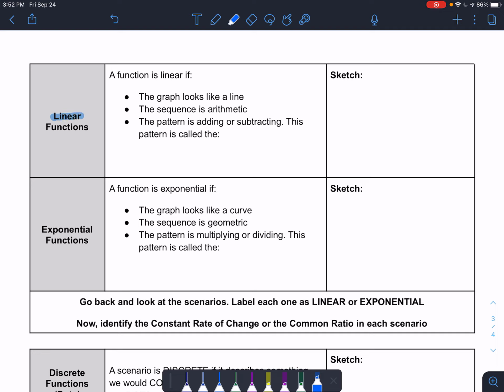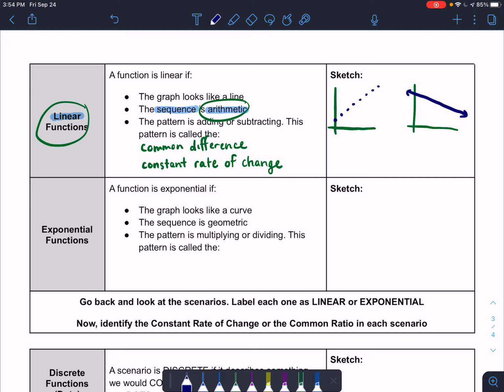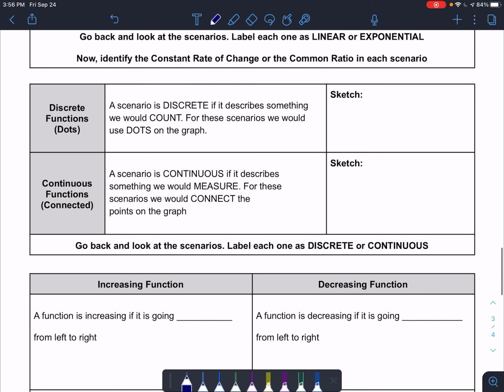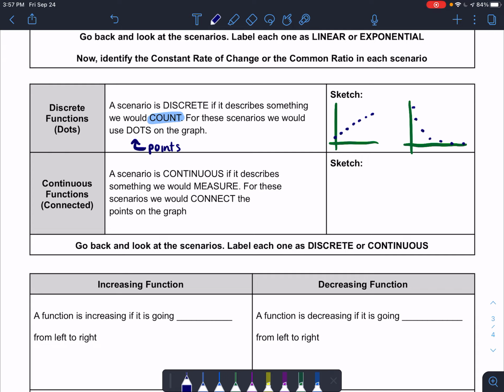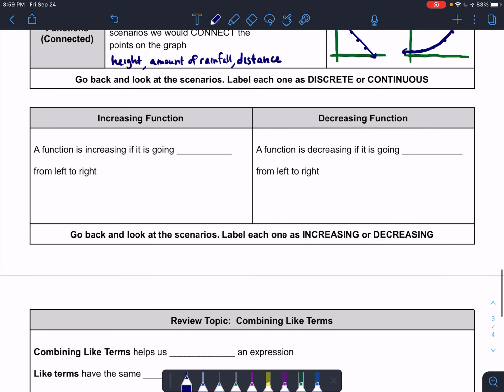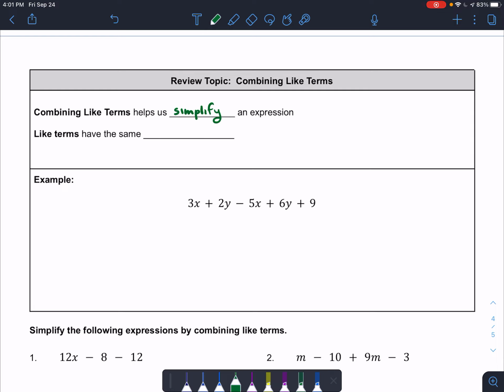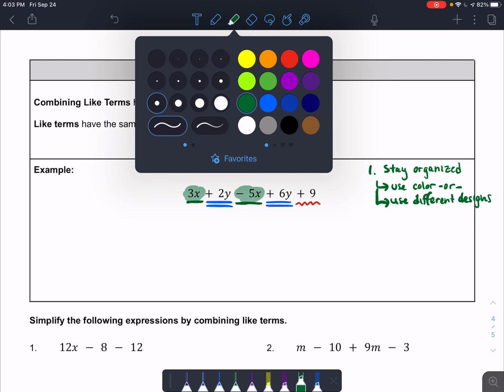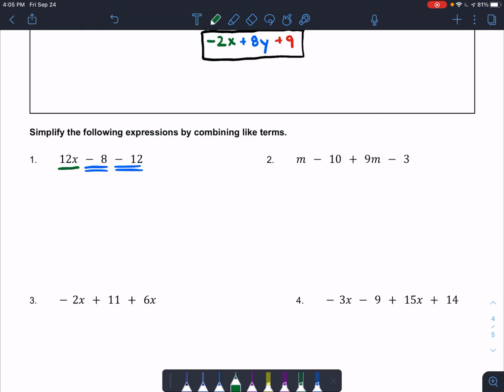Math 1 - Task 2.1 Notes